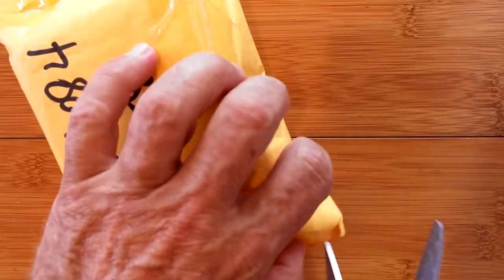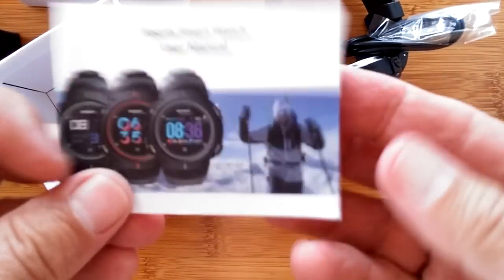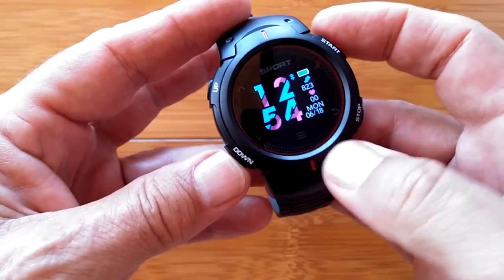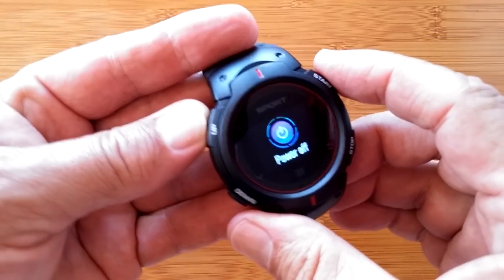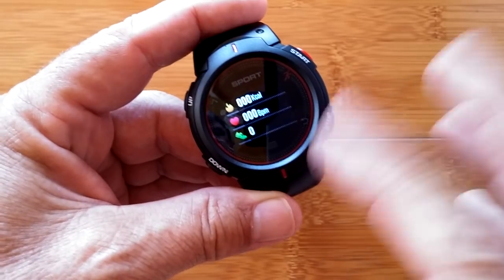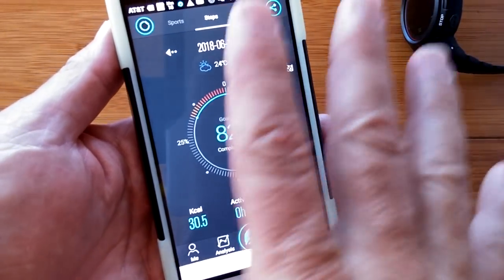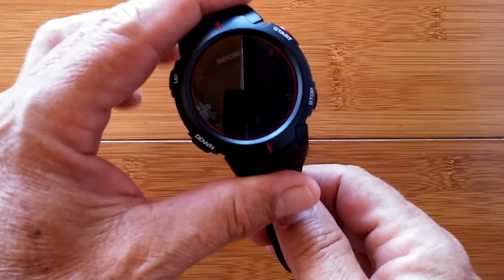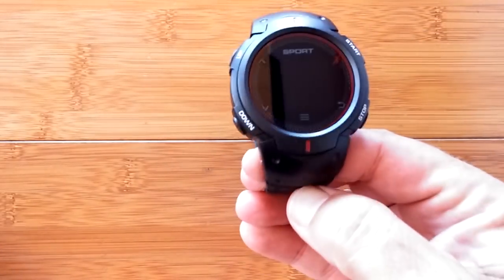No.1 F13 Bright COLOR Screen IP68 Waterproof Continuous Heart Rate Smartwatch: Unboxing & Review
This F13 smartwatch has been provided by DT NO.1 and Gearbest for review. Many thanks to our viewers for making this YouTube site popular and to DT NO.1 and Gearbest for their support. If you are interested in purchasing this F13 smartwatch, please use the link listed above. It will help us receive more watches to review for you in the future. Thanks!

DESCRIPTION:
Hearing customer's requests for a basic fitness watch that's readable outdoors and can display live heart rate readings continuously, No.1 has release the icon driven F13. The domed glass on the F13 allows for a bright backlight to illuminate a full color display on this four button watch. Multiple sports are included and data collected is easily transferrable to the tethering app on your phone. All in all a good quality, highly functional smartwatch.